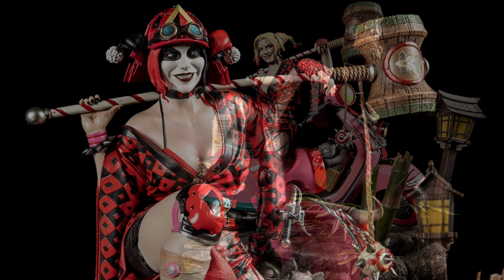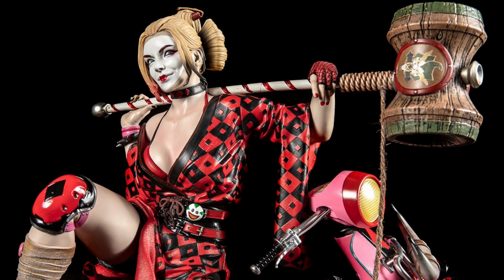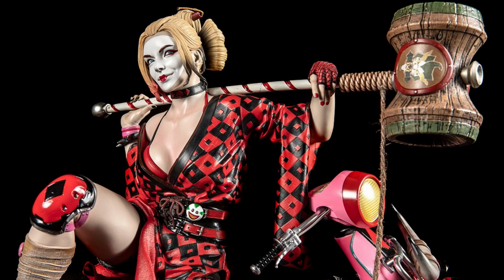Top 10 BEST Harley Quinn Statues Of All Time!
Today we count down the BEST Harley Quinn statues of all time as voted by you the fans!!

Special Thanks To Our Producers:
Yves Steffen
Rich Moulton